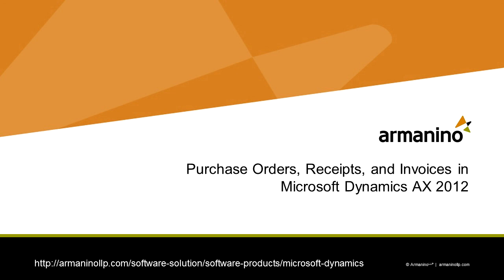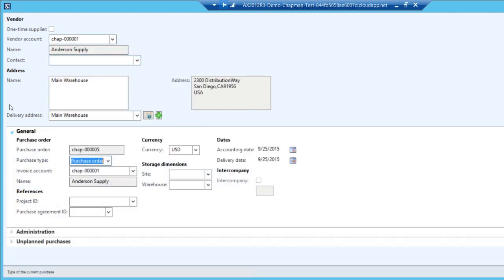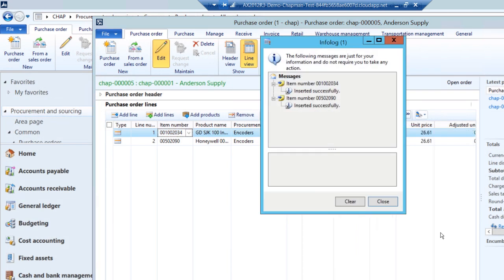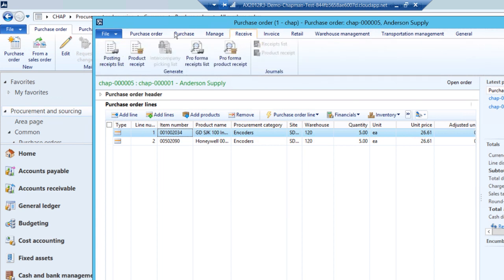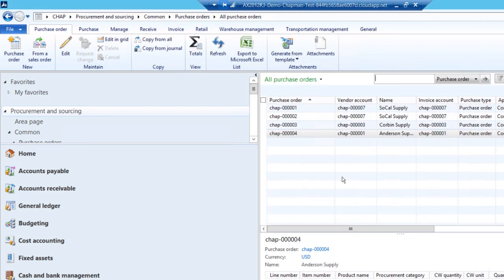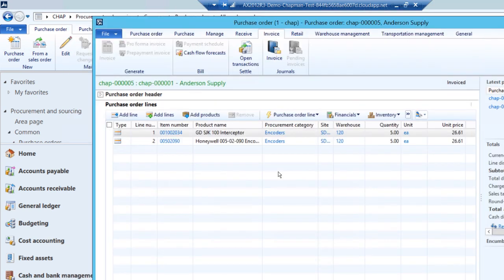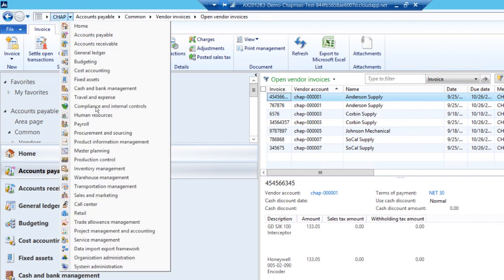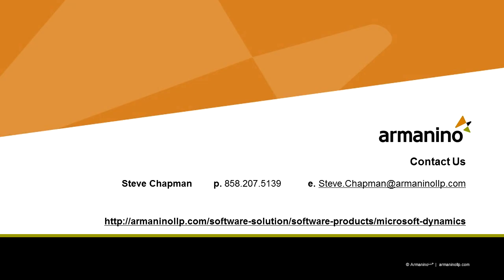Purchase Orders, Receipts, and Invoices in Dynamics AX 2012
The purchase order to vendor invoice can be simple if you desire. This video shows a simple process to create purchase orders, receive items from a purchase order, and then match the vendors invoice to the PO/Receipt.